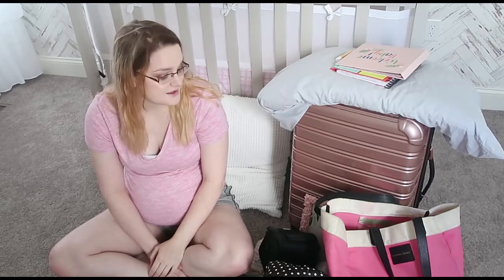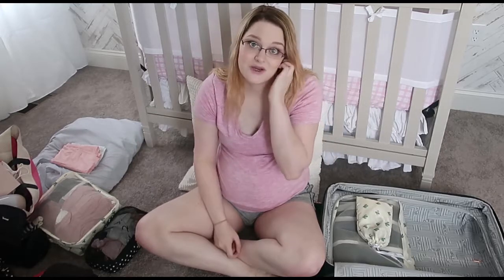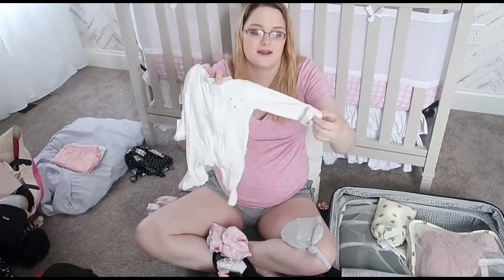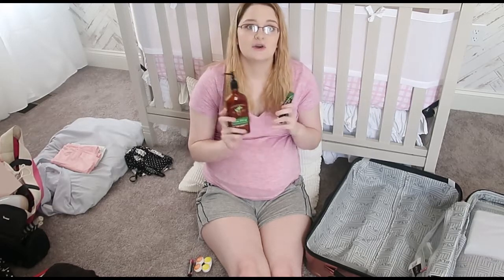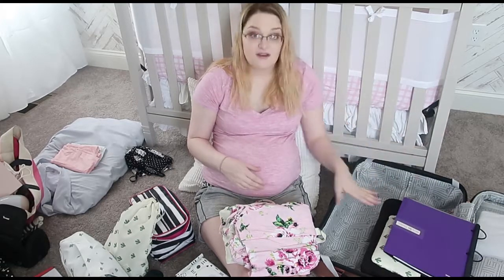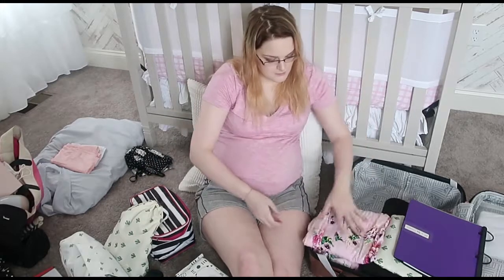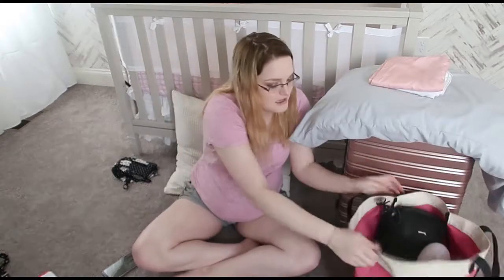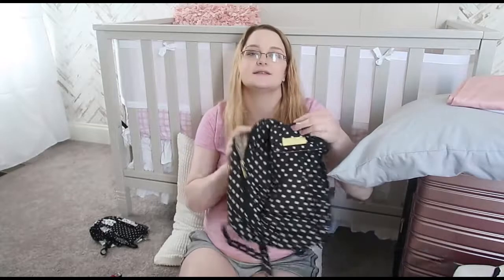What's In My Hospital Bag Pack With Me Style Baby#3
this video has been in the making for weeks... no... months and it's finally here!
Had some technical difficulties but i am finally able to show you what this 3rd time mom packed for her hospital trip. This is by no means what everyone will feel comfortable with packing and taking but it makes the worrier in me calm down a little.

xoxo- Tara

I tried putting in all the links i had to my stuff but the description ended up being too long i will be happy to give links to any items youre interested in.